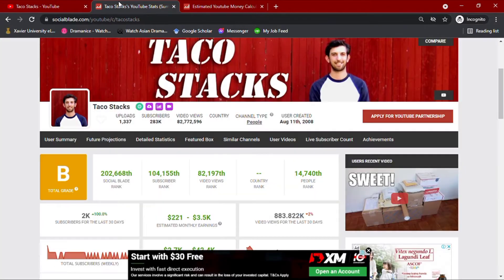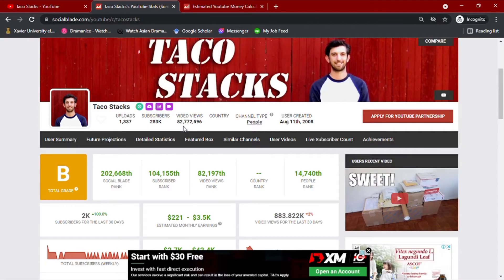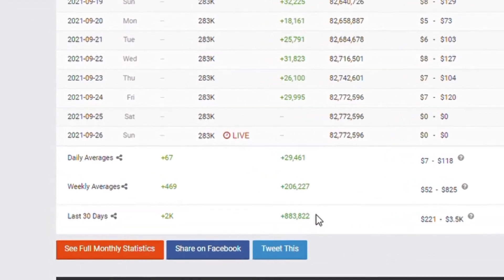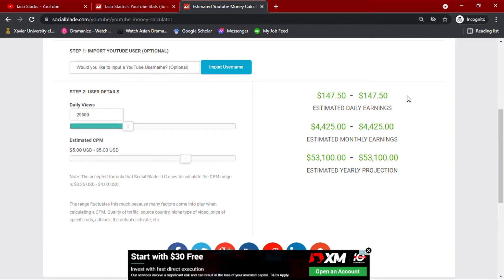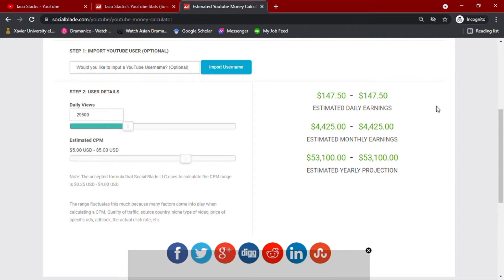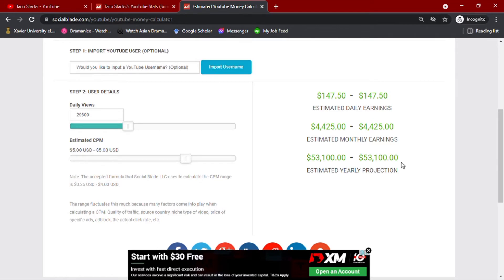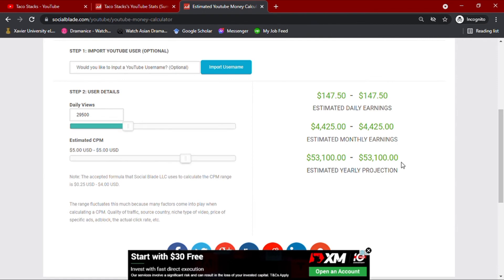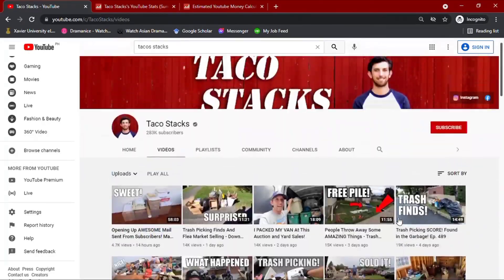How Much Does Taco Stacks Make On YouTube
Learn How Much Does Taco Stacks Make On YouTube

In this video I will show you how much does Taco Stacks makes on YouTube.

Here's a short video about Taco Stacks earnings on YouTube.